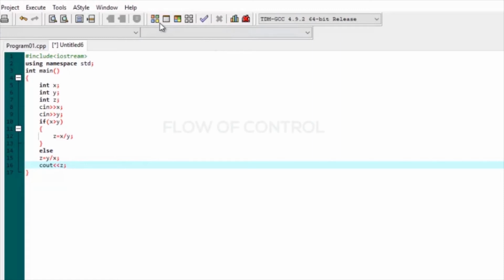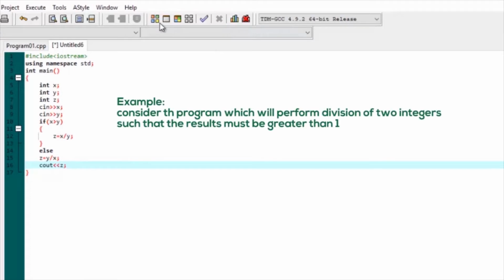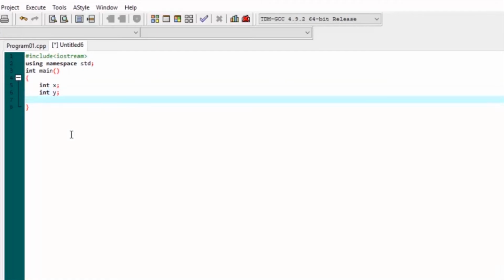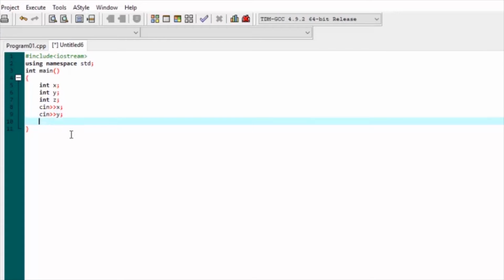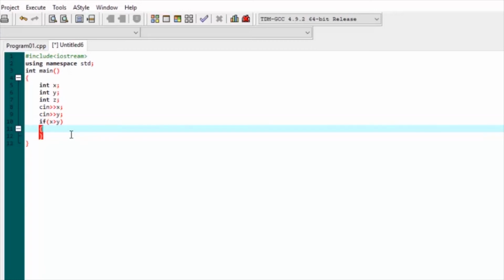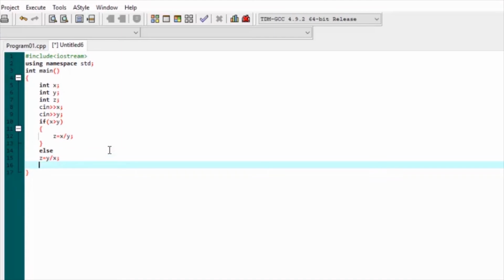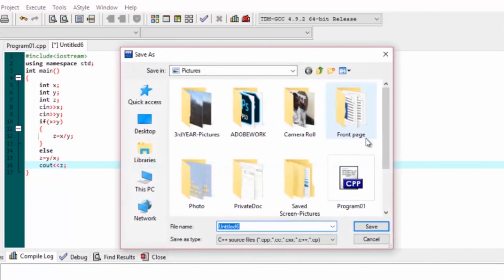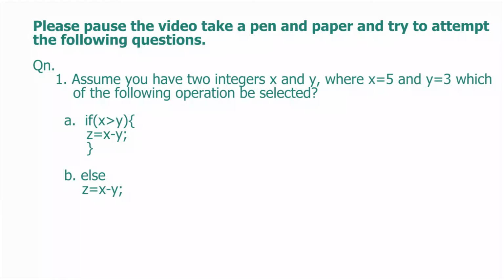FLOW OF CONTROL SELECTION